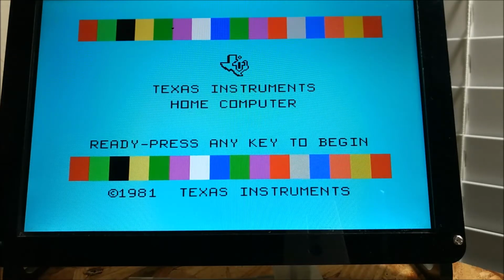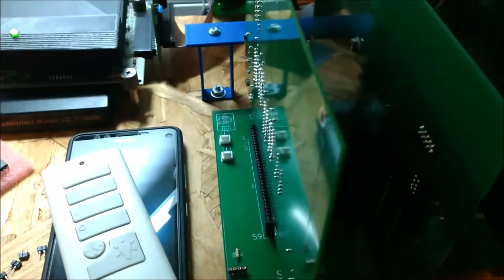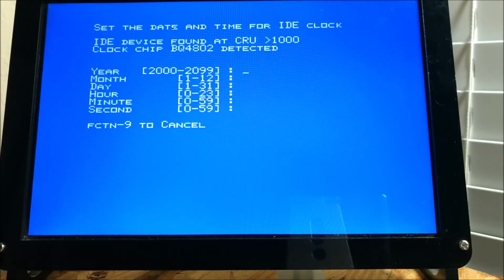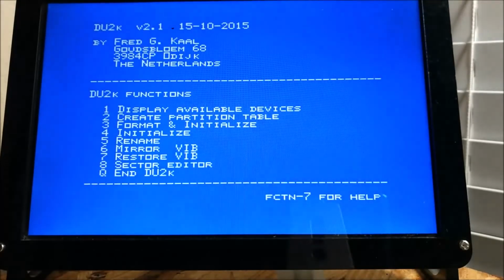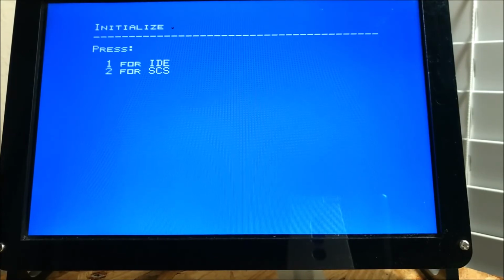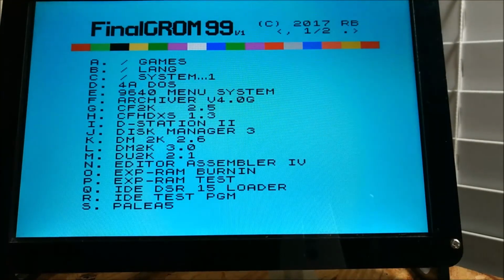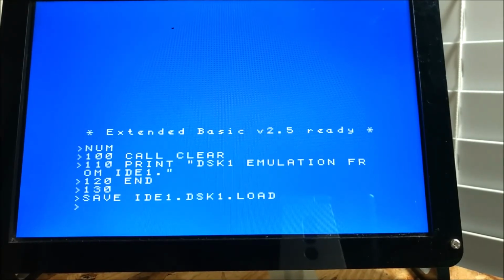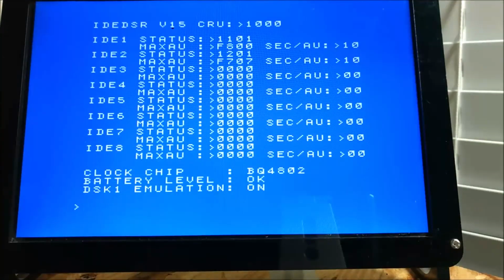Loading Fred Kaal's IDE DSR for the TI-99/4A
Video walkthrough to load Fred Kaal's IDE DSR (v15) for the TI-99/4A IDE controller card.